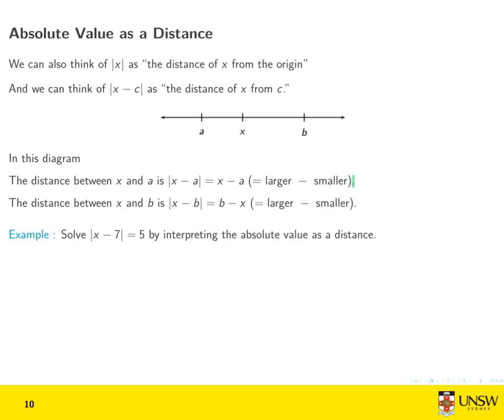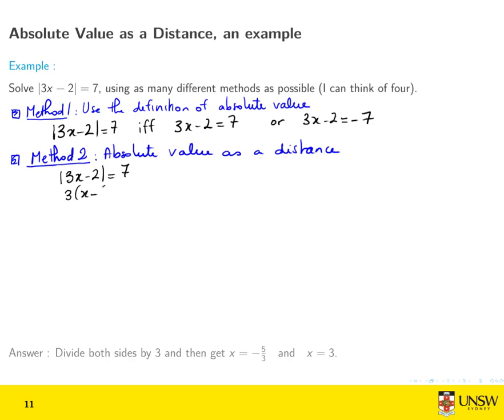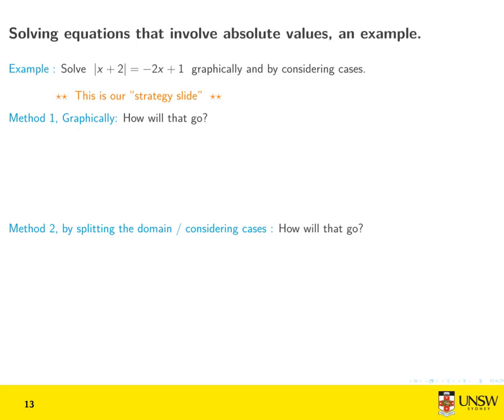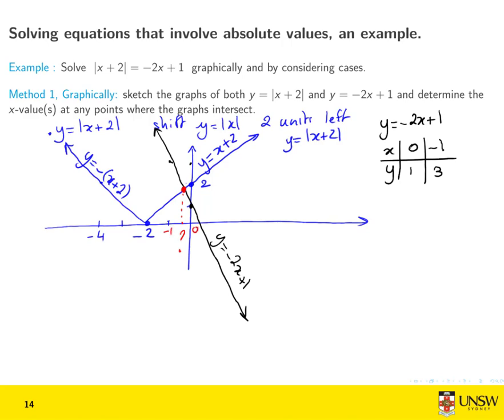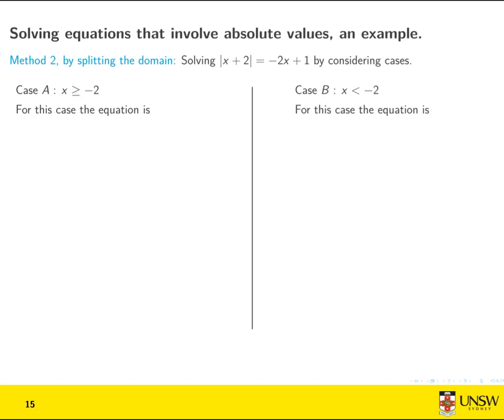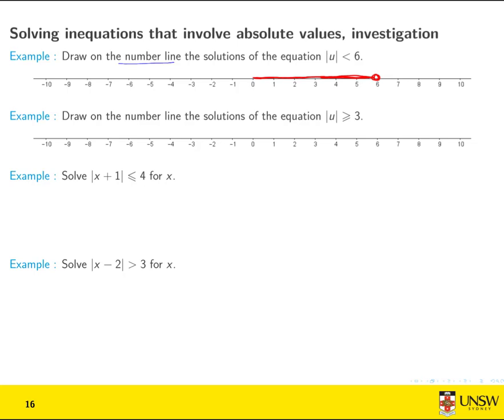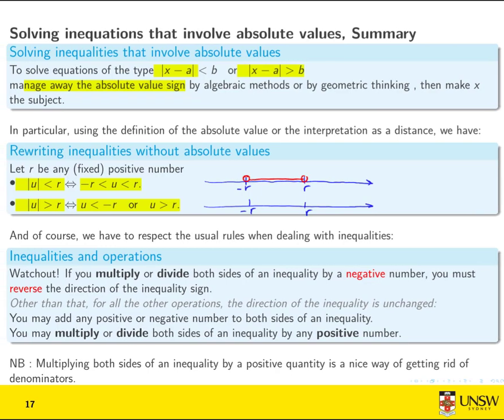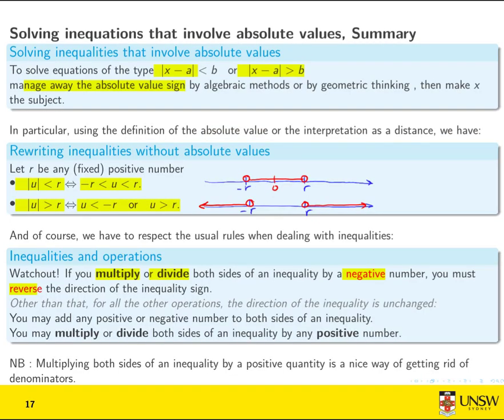1.2 B Thinking of Absolute Values as a distance to solve Equations and Inequations